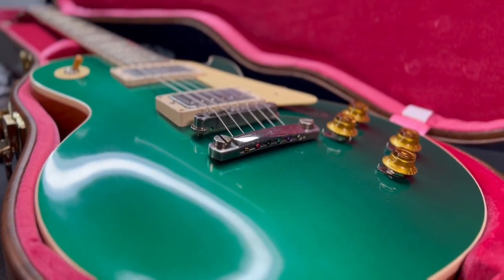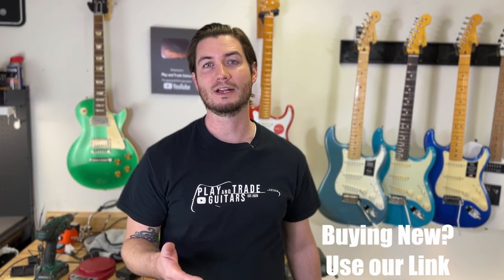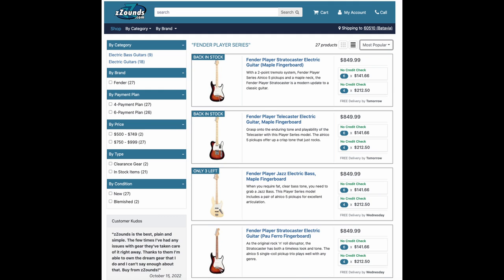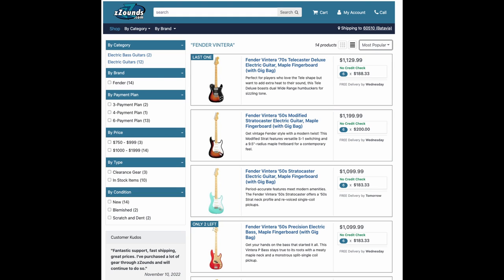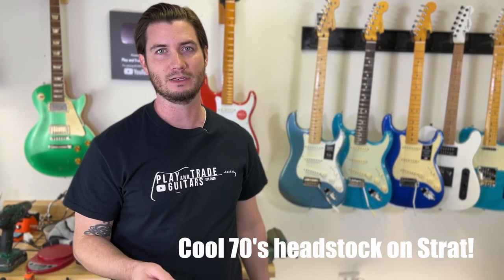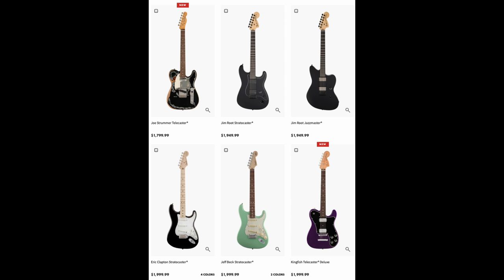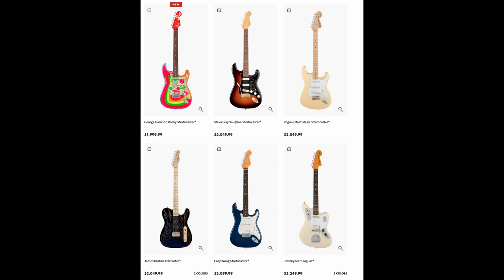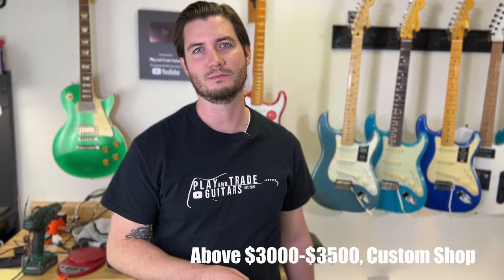Best Fender Guitars by PRICE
Fender Buyers Guide by PRICE - The BEST Series at Every Price

John and Zach present a short list of the Fender Guitar Series to watch out for while you shop. There are so many Fender production models and lines, we figured we'd talk about how to get organized, and how to get the most for your money at every price point.

We focus on the following price categories:
Under $500
$500 - $1000
$1000 - $1250
$1250 - $1500
$1500 - $2000
$2000 - $2500

We'll cover:
Classic Vibe
Player Series
Vintera
American Performer
American Professional II
American Ultra
Vintage II. and more!

DROP A COMMENT: What is the BEST Fender Guitar Series? American Professional II? Vintera? What Fender guitar will you buy next?

What Fender COMPARISONS or MODELS do you want to see on Play and Trade Guitars?

We kicked off our new series on the best selling guitars from both FENDER, starting with a look at the Player Series Strat and Classic Vibe Strat. HAVE A REQUEST? Drop a comment!